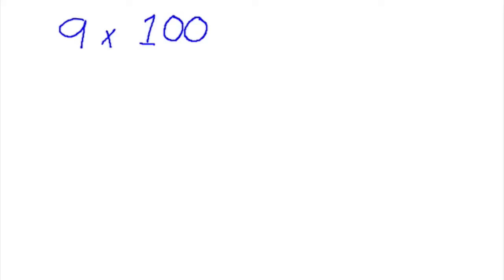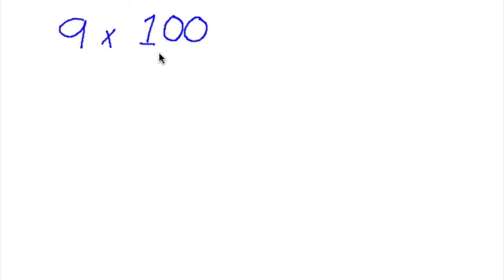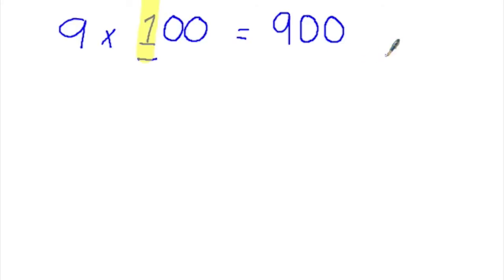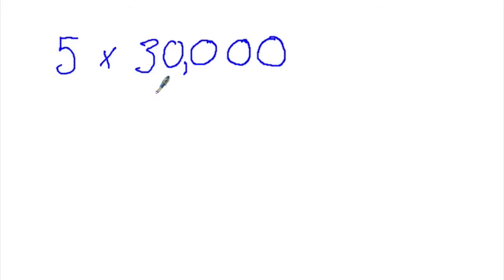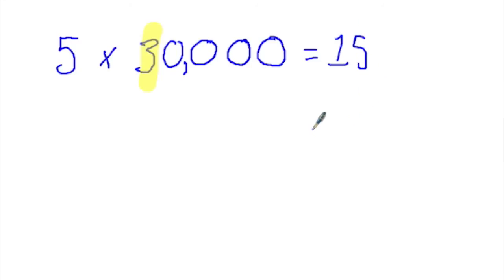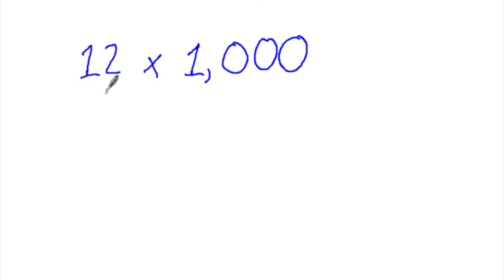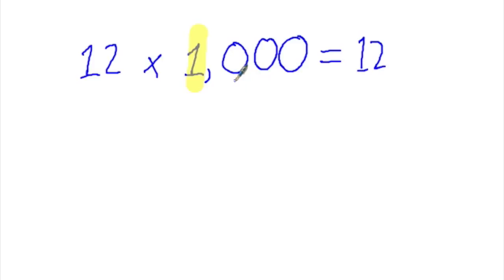Multiply by Numbers that End in ZERO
Multiply 9 x 100 easily! Learn how to multiply any single- or double-digit number by any number that ends in zero like pro.